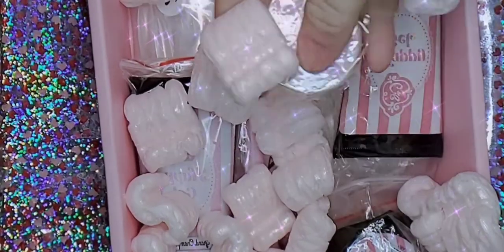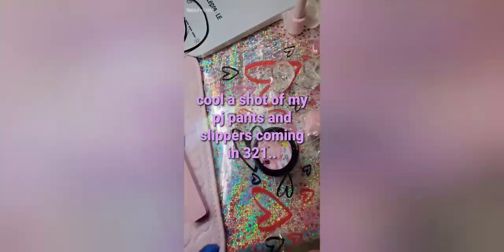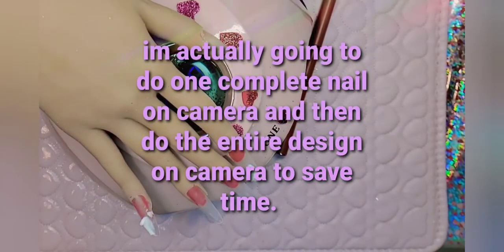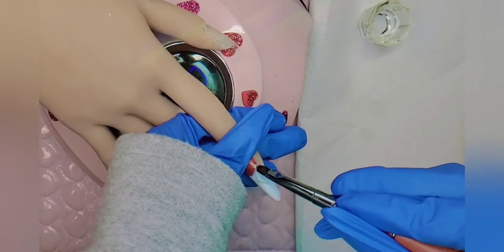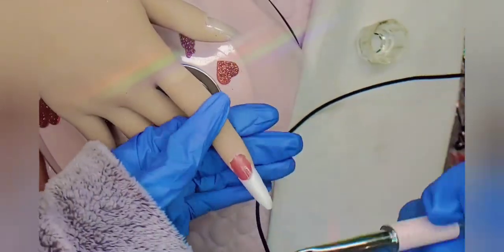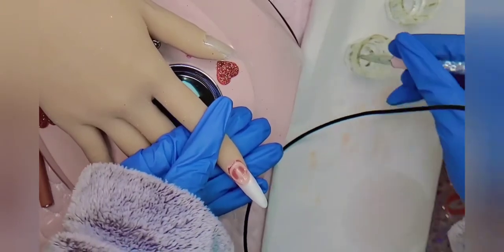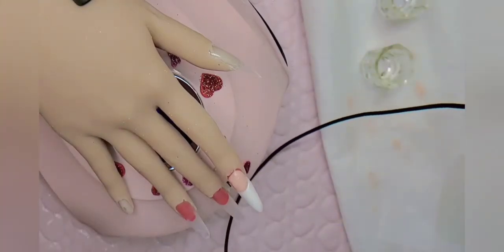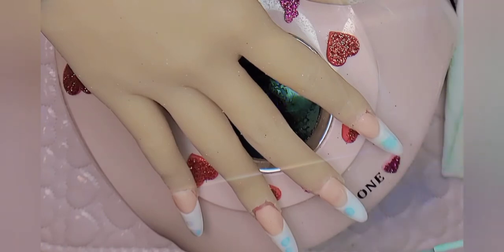Enail Couture Giveaway and Mystery Mani Monday(giveaway closed)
To enter the giveaway for this video leave a comment in the comment section then go over to Instagram and follow me on Pink Kitten's Nail Atelier. I am giving away the enail couture limited edition Mystery Box worth 100.00 USD.

In this video and every Monday I'll unbox a mystery nail box from etsy or online and create a set using only the products in that box. Join me every week for fun reviews and nail creations using gel or acrylic. Im not sponsored or endorsed by any company I simply love designing nails and am a nail artist for a living.  I also am an Esthetician and makeup artist and how to bring content involving all those things in the future.

Keke Pink AKA Pink Kitten